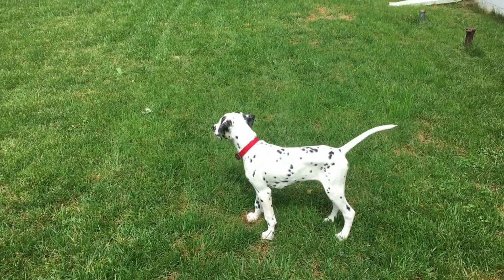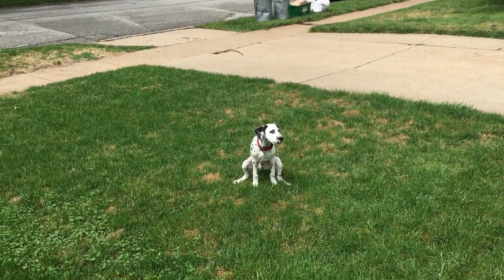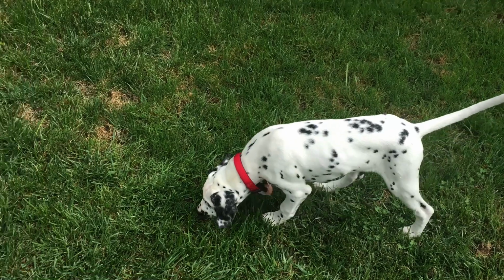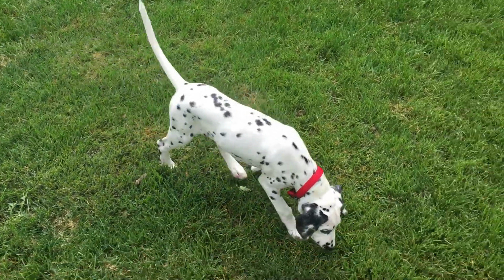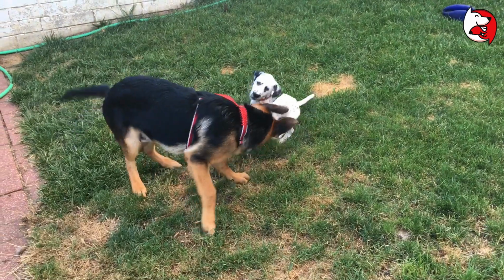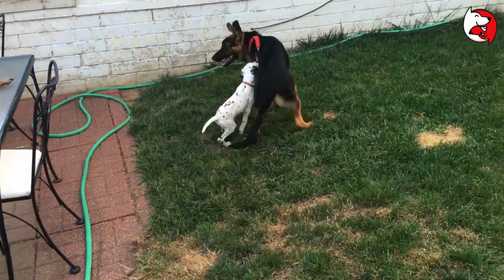DGP Puppy Class Video - Potty Training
This puppy class video details several potty training tips.

for thousands of other free positive dog and puppy training videos.